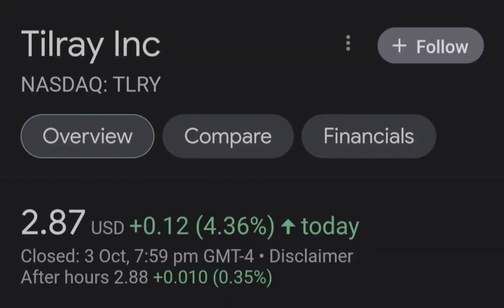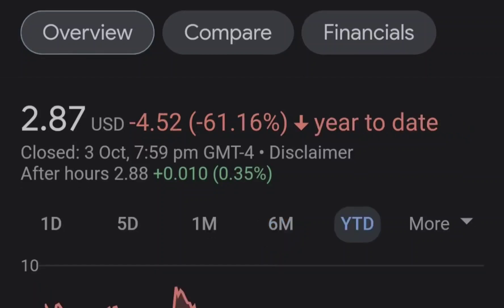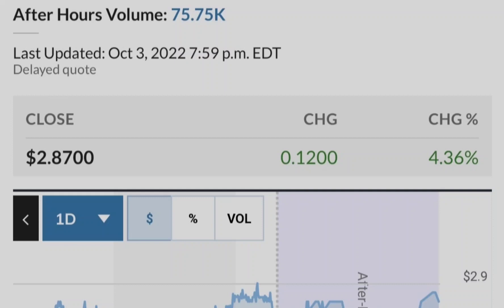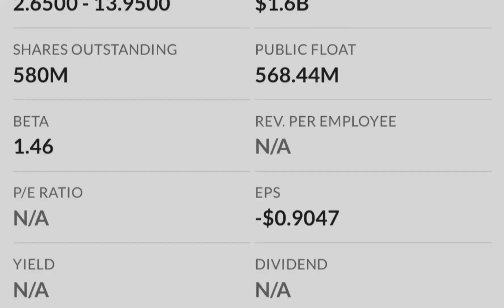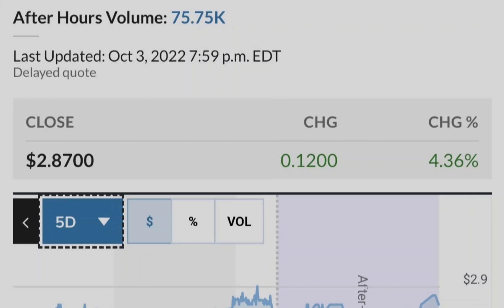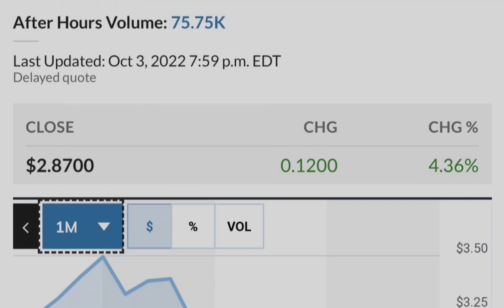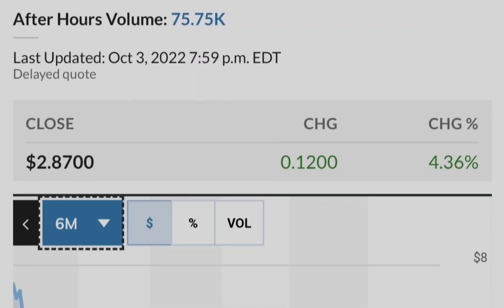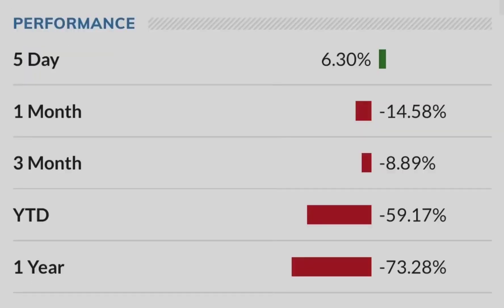TLRY Tilray Stock Update HIGH RETURNS Big NEWS